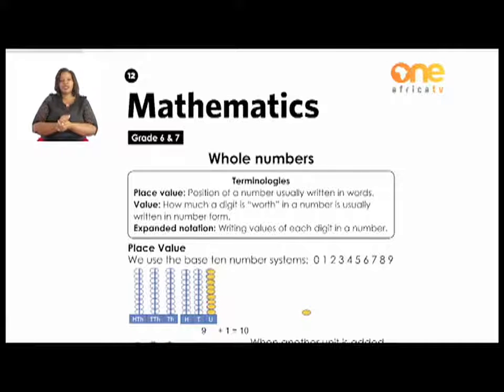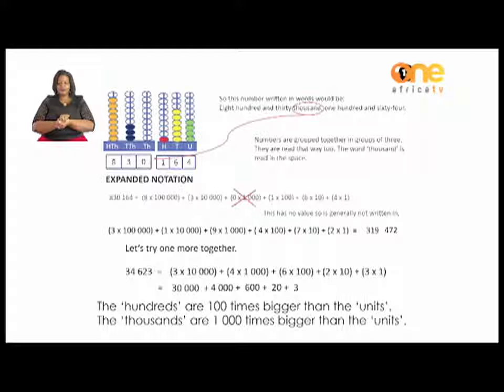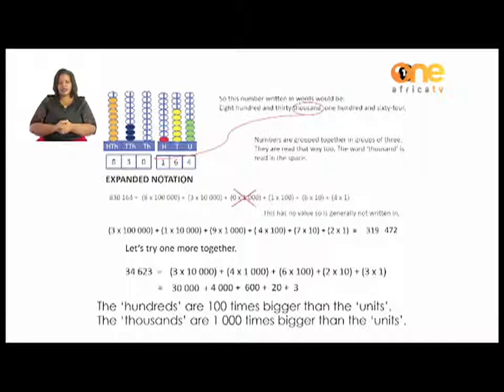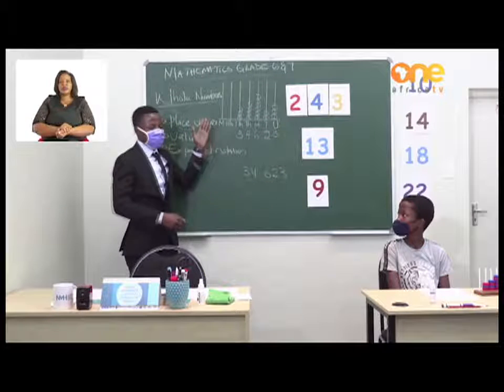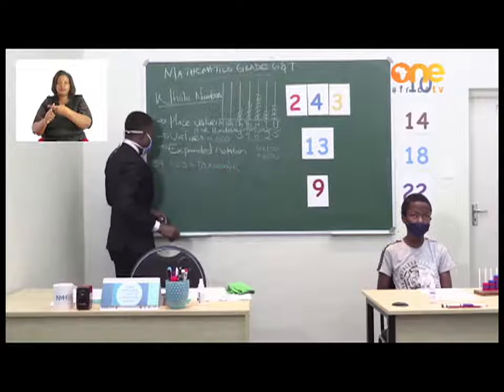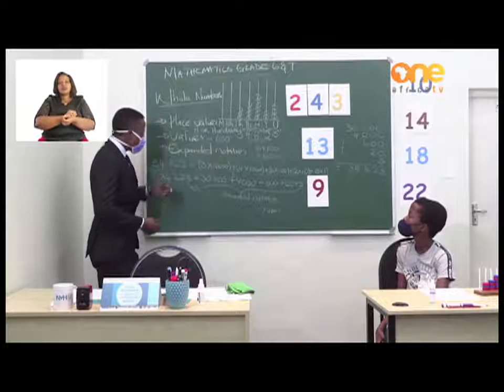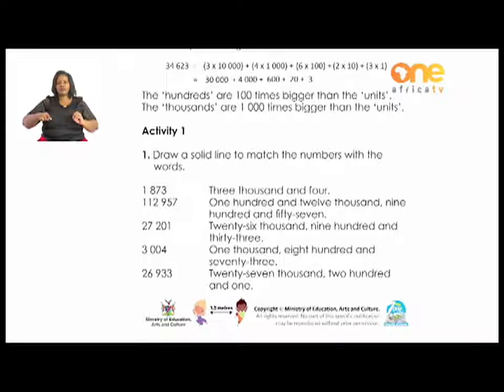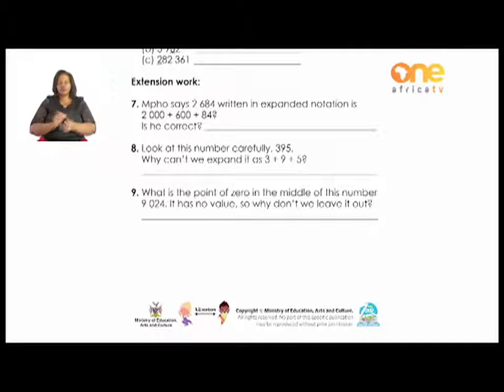LearnOnOne | Gr 6&7 | English (Collective Nouns) | Content by My Zone (NMH)